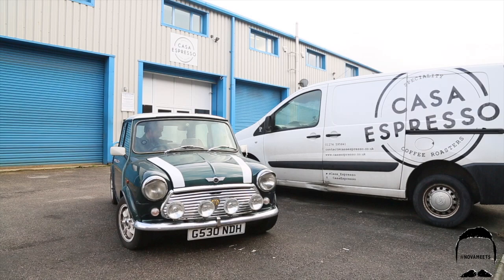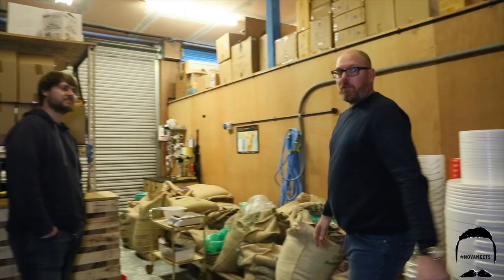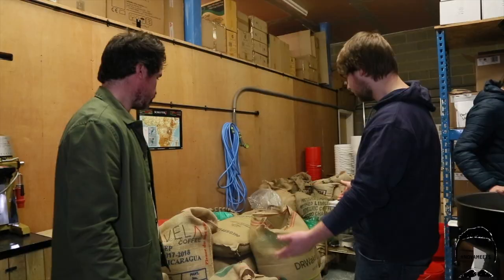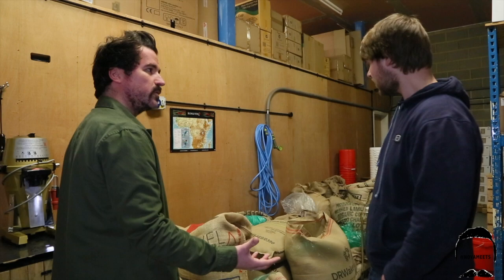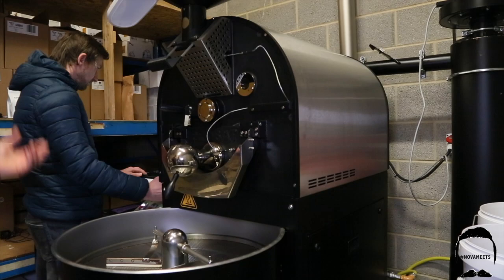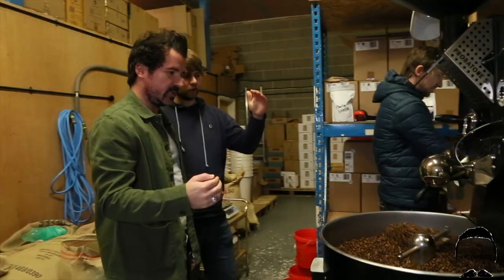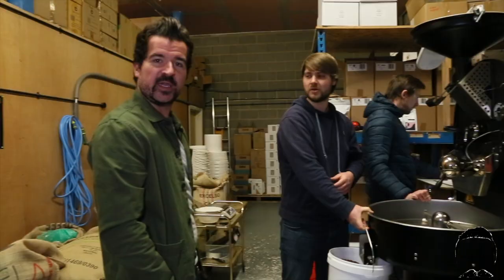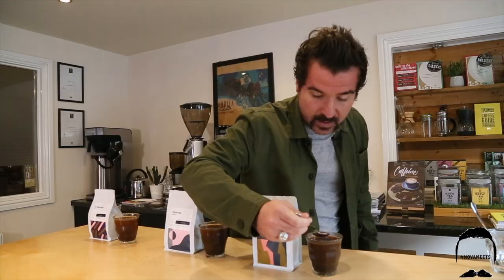NovaMeets - Casa Espresso Coffee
NovaMeets - is at Casa Espresso Speciality Coffee Roasters in Bradford
EatDrinkGuides in a series of Meet the Expert films in association with Eat Drink Guides and Thomas Gadd Photography...